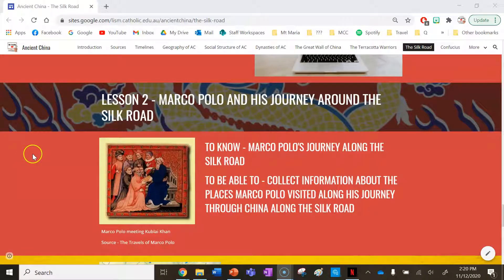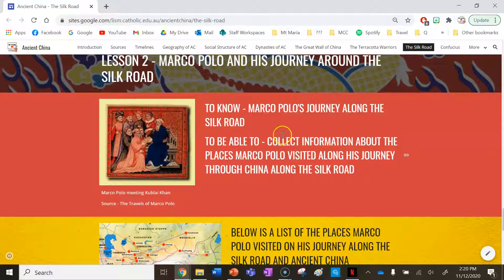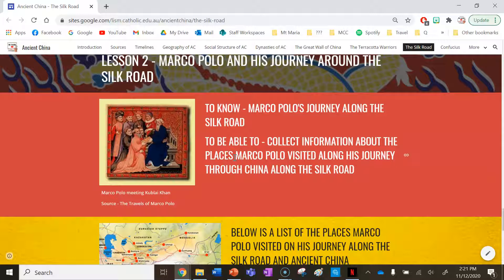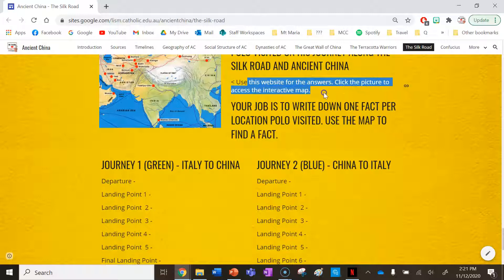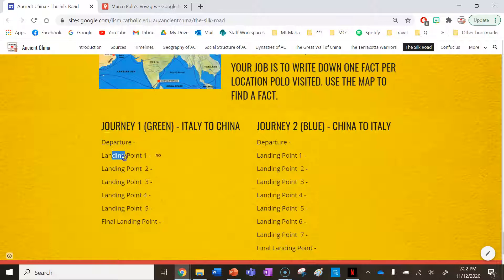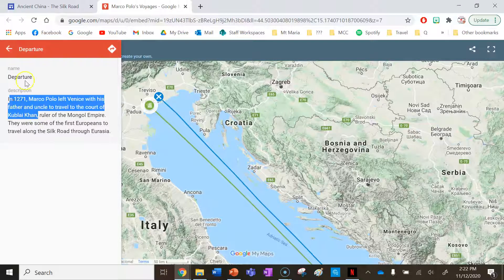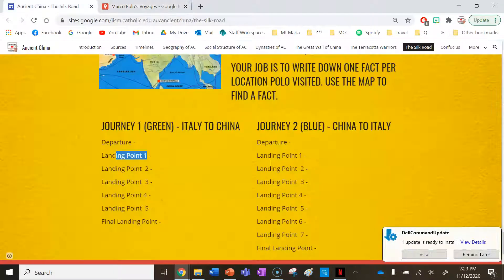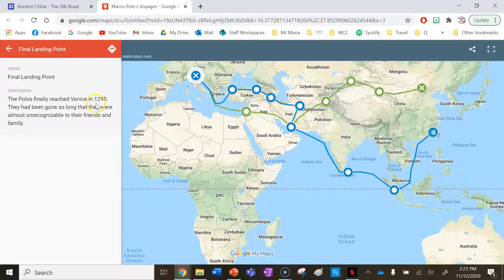Marco Polo Lesson